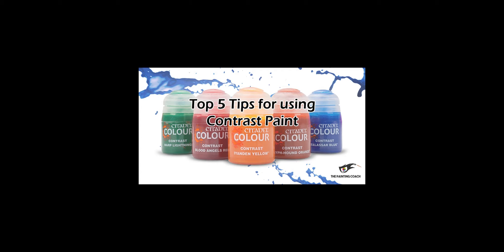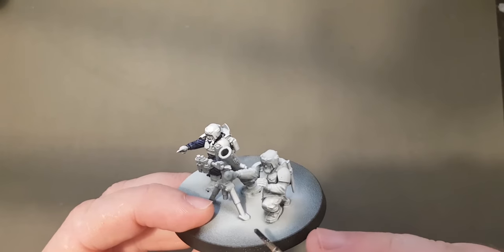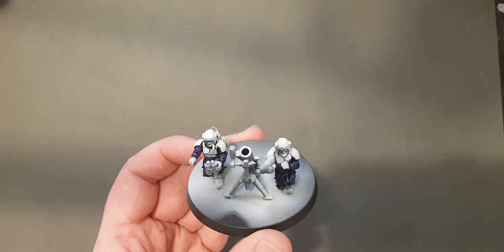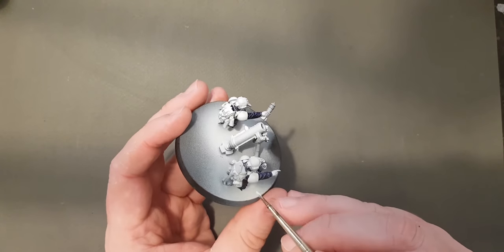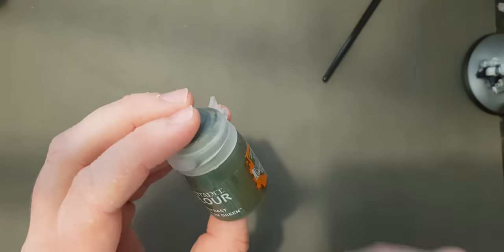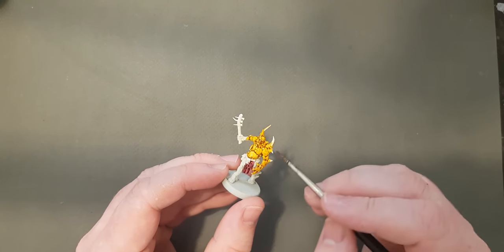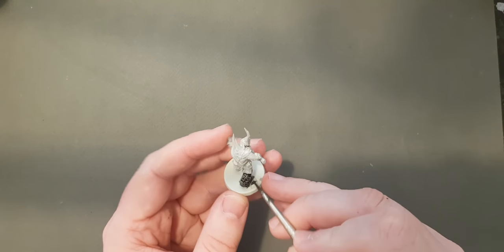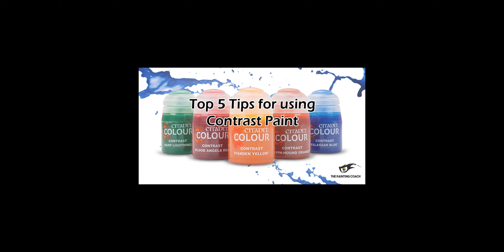Contrast Paint: My Top 5 Tips for Using It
In this video I will share my top 5 tips for working with Contrast Paints - what are your top tips?